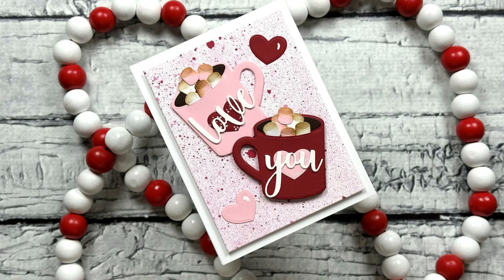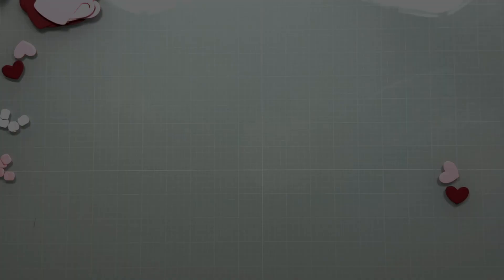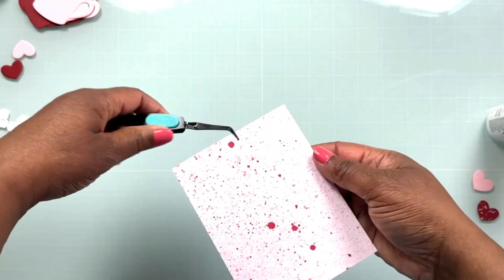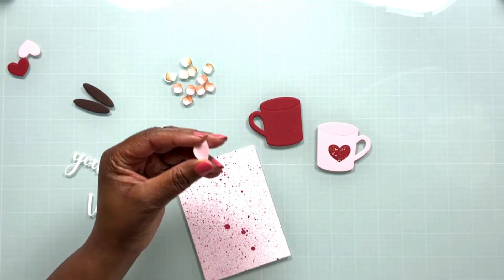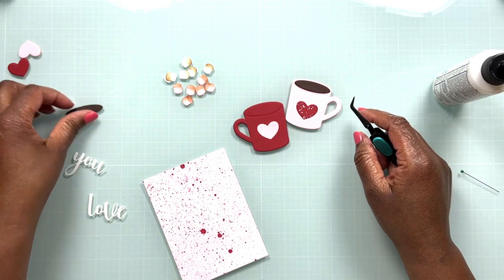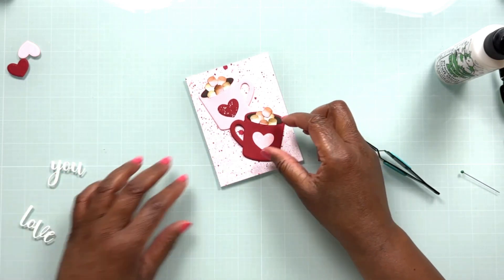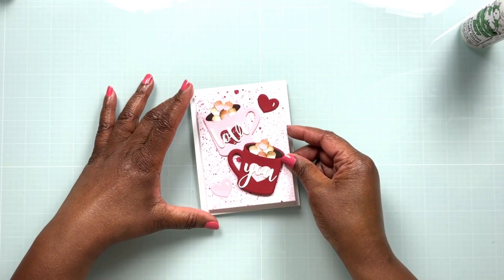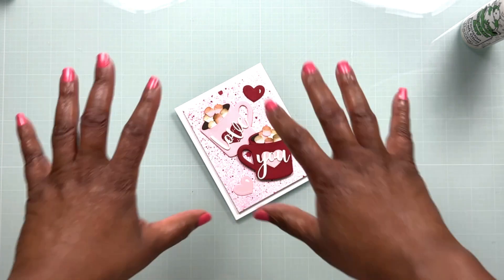Love You Valentine's Mugs Card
Get a cozy Valentine's Day started with this cute Love You Mug card.  Layer up the details to really make your creation stand out.  Watch as I show you how I dreamed up this adorable card.   Enjoy!

Find all the products I used listed and linked below and on my

• Honey Bee Stamps - Vintage Holiday Collection - Honey Cuts - Steel Craft Dies - Mugs & Kisses

• Honey Bee Stamps - Sealed With Love Collection - Clear Photopolymer Stamps - You Buzzword

• Honey Bee Stamps - Sealed With Love Collection - Honey Cuts - Steel Craft Dies - Rooting For You

• Honey Bee Stamps - Happy Hearts Collection - Clear Photopolymer Stamps - Love Love Love

• Honey Bee Stamps - Happy Hearts Collection - Honey Cuts - Steel Craft Dies - Love Love Love Sentiments

• Winsor & Newton Designers Gouache Tube, 14ml, Zinc White
[ Amazon US ]

• Ranger Ink - Tim Holtz - Distress Ink Pads - Vintage Photo

• Ranger Ink - Tim Holtz - Distress Oxides Spray - Picked Raspberry
[ Amazon US ]

• Ranger Ink - Tim Holtz - Distress Oxide Spray - Lumberjack Plaid

• Spellbinders PL-001 Platinum Die Cutting & Embossing Machine 8.5" Platform, White
[ Amazon US ]

• Spellbinders - Platinum 6 - Die Cutting and Embossing Machine with Universal Plate System - New and Improved
[ Amazon US ]

• Accent Opaque Thick Cardstock Paper, White Paper, 120lb Cover, 325 gsm, 8.5 x 11, 97 Bright, 1 Ream / 150 Sheets - Smooth, Heavy Card Stock (188179R)
[ Amazon US ]

Follow me on:
• Facebook - The Delta Crafter
• Etsy Shop